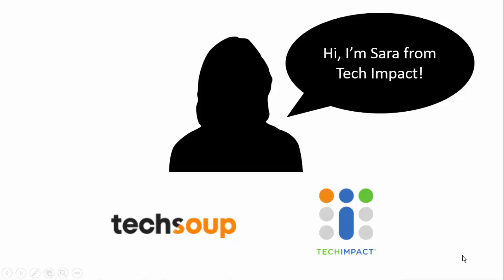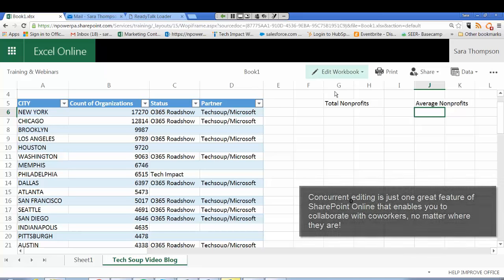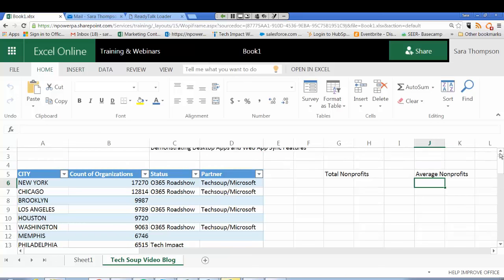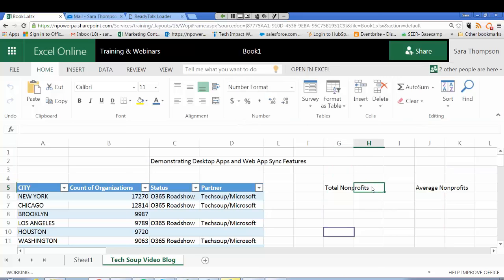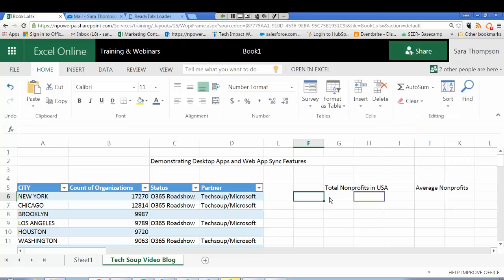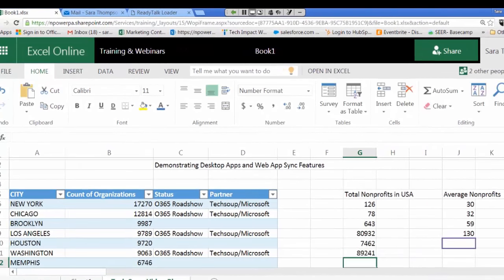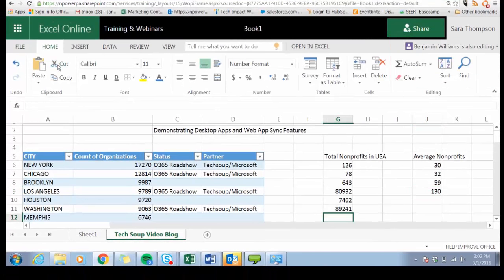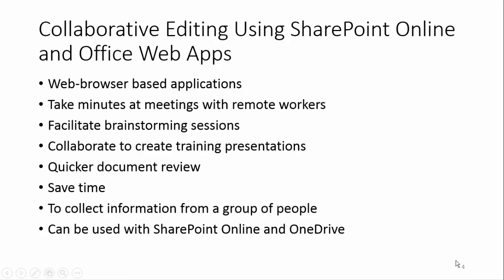Collaborative Editing Using SharePoint Online and Office Web Apps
Demonstration of how to use web apps to concurrently edit documents.